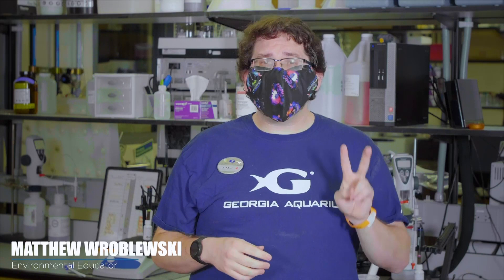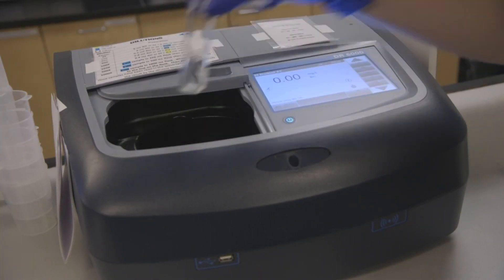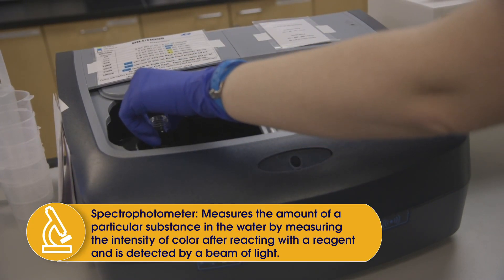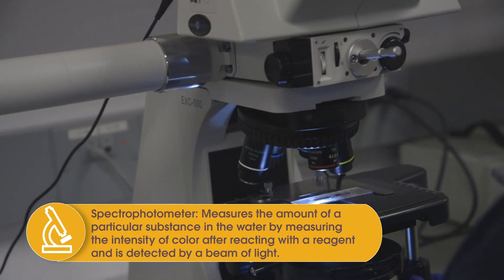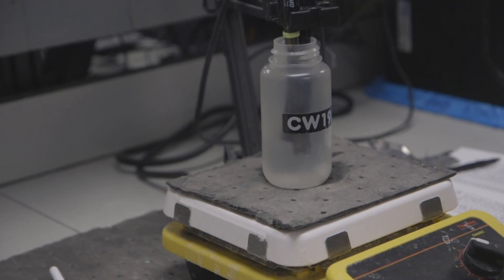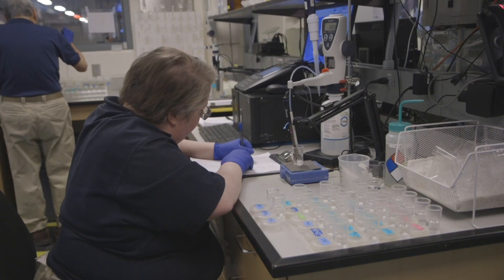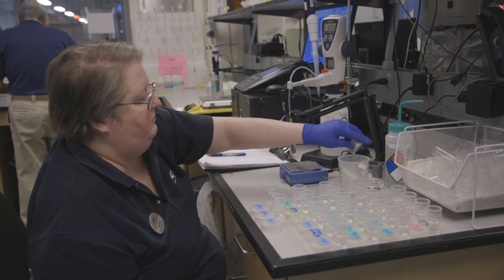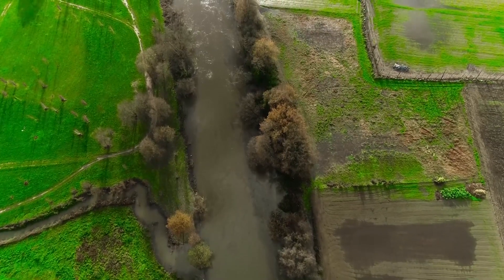Deep Sea Learning: Elemental Water part 2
Episode 19: Elemental Water part 2